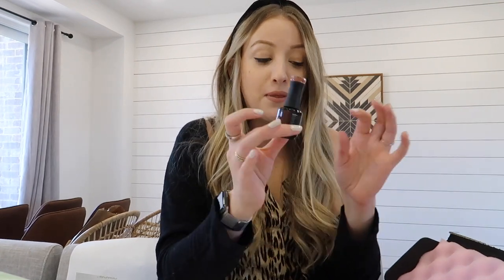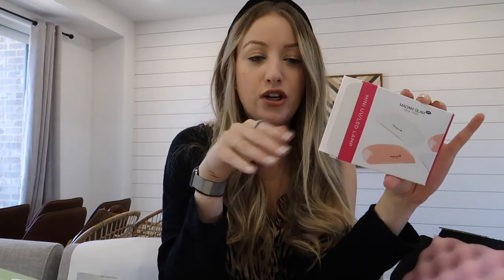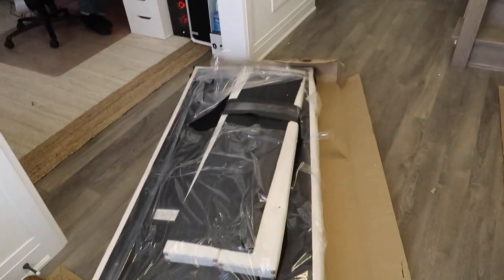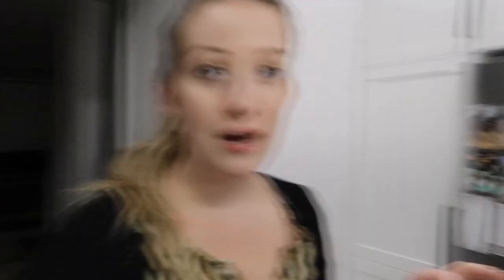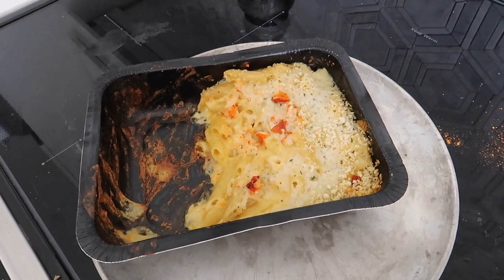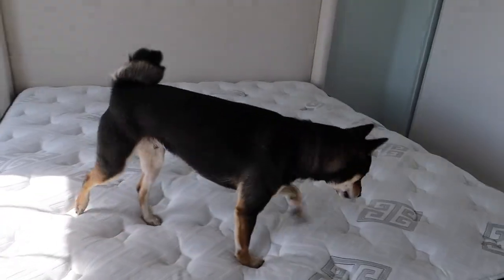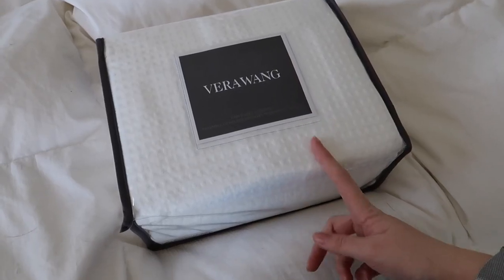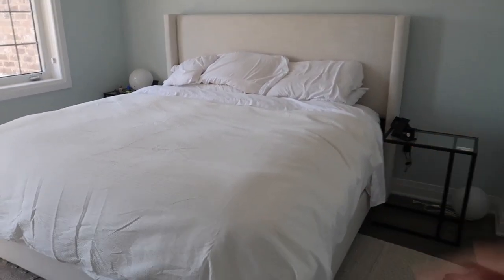Upholstered Wayfair Bed Unboxing & Build | NEW BEDROOM MAKEOVER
We are starting our bedroom makeover with a new upholstered bedframe from Wayfair! Can't wait to share how our bedroom is transformed in this makeover progress vlog!

- - PRODUCTS MENTIONED - -

Vera Wang Waffle Pique Duvet Cover

Kitchen Hardware: Black Drawer Pulls